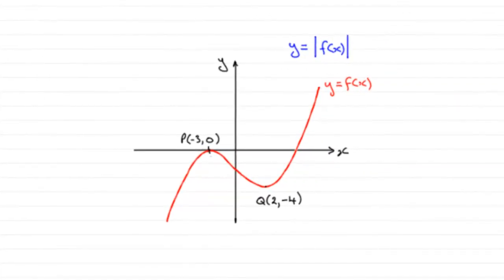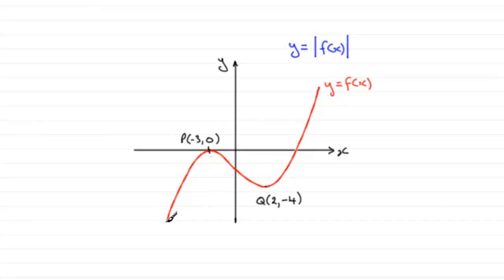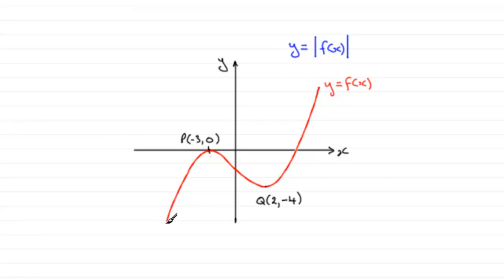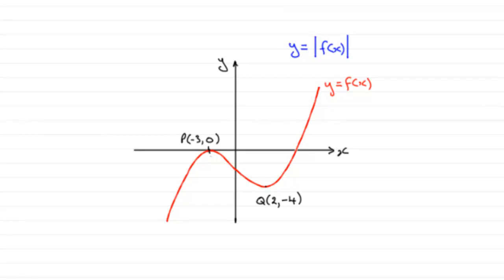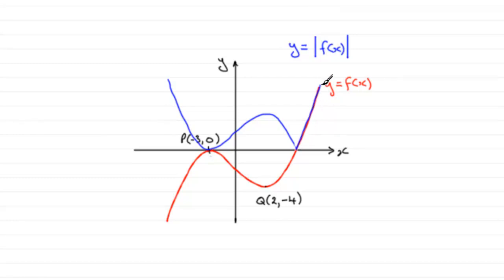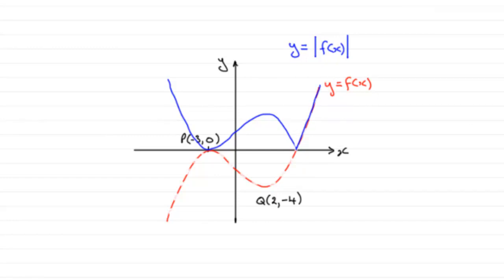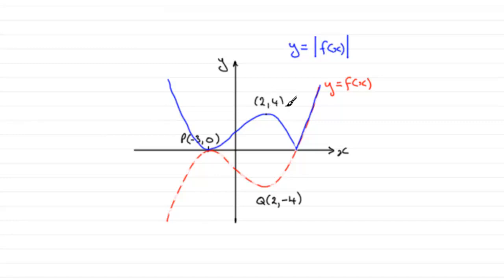Transformations of graphs : Edexcel Core Maths C3 January 2012 Q2b : ExamSolutions